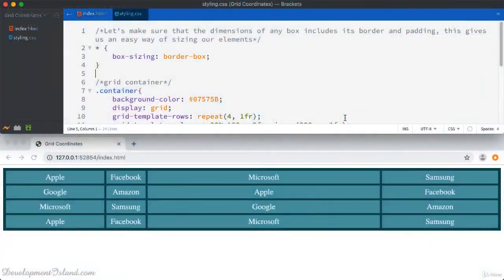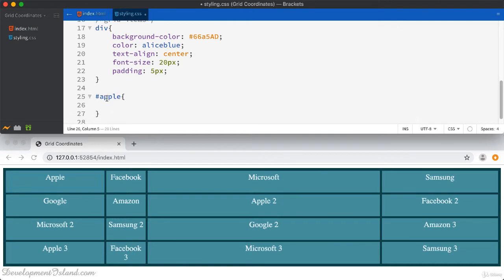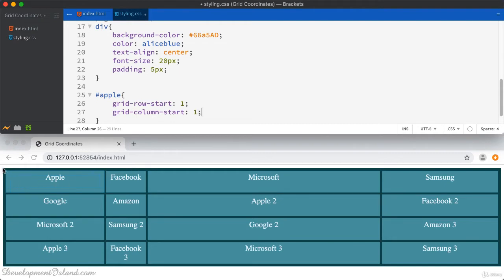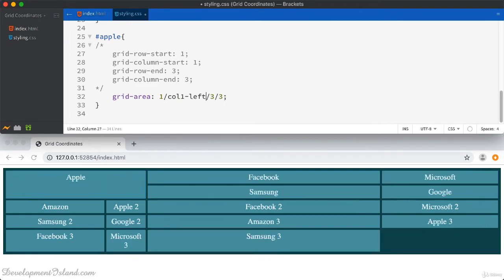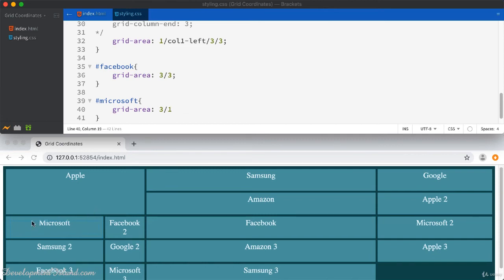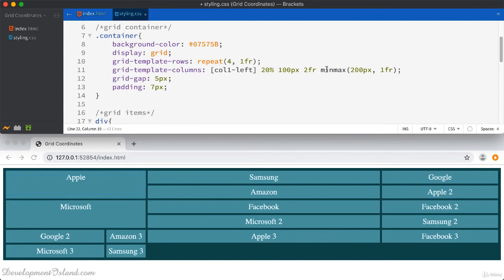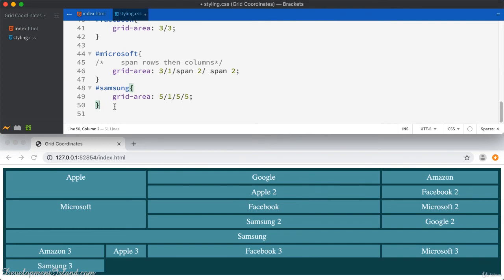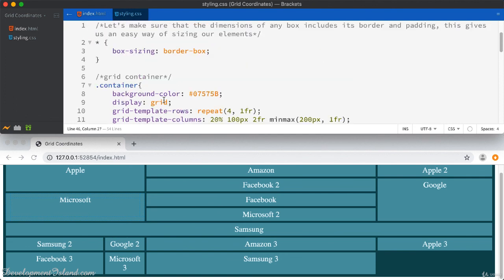CSS Grid - Grid Coordinates